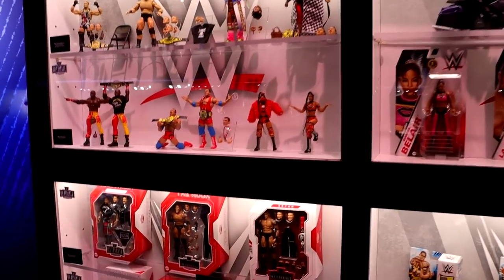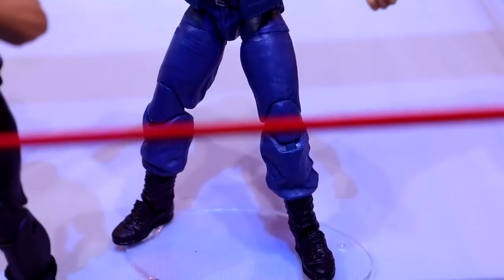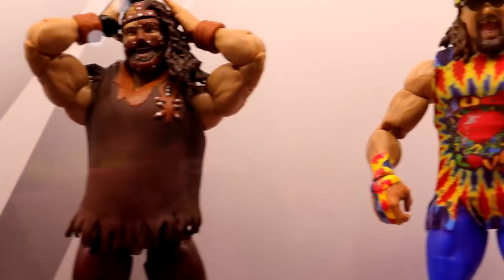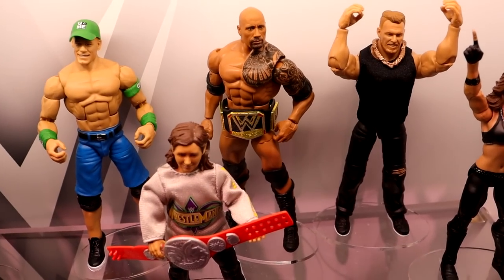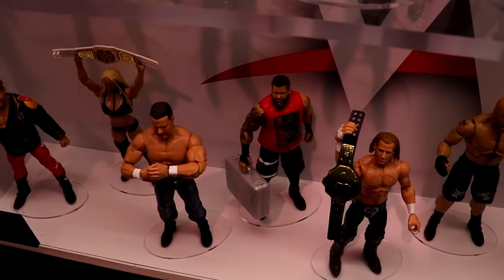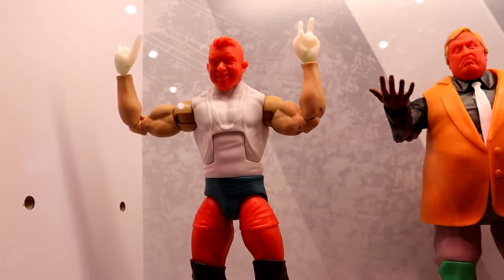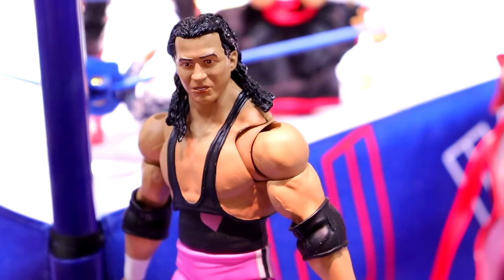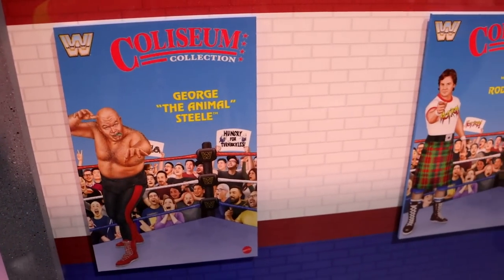CRAZY NEW WWE FIGURES REVEALED AT SDCC 2023 DAY 2!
Insane wwe figure reveals 2023 sdcc reveals 2023 san diego comic con 2023 reveals wwe action figure reveals ultimate edition wwe elite series  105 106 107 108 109 wwe ultimate edition series 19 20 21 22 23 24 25
New wwe action figures 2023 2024 wwe elite action figures
sdcc wwe mattel figures 2023 reveals WWE Mattel Booth sdcc tour and walkthrough wwe action figure reveals sdcc 2023 san diego comic con SDCC DAY ACTION FIGURES seth rollins sdcc johnny gargano mick foley san diego comic con mattel wwe panel 2023